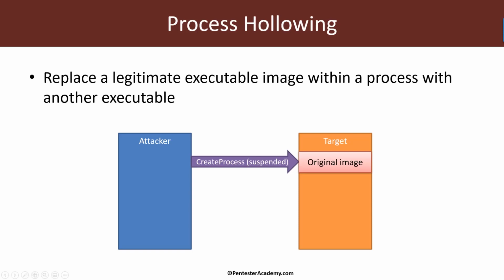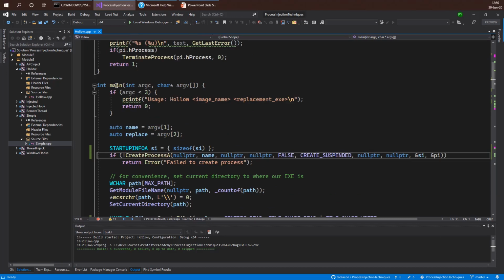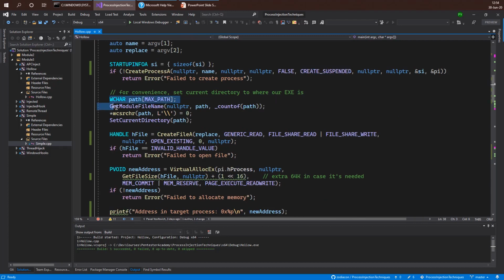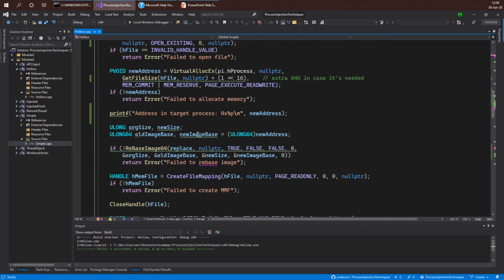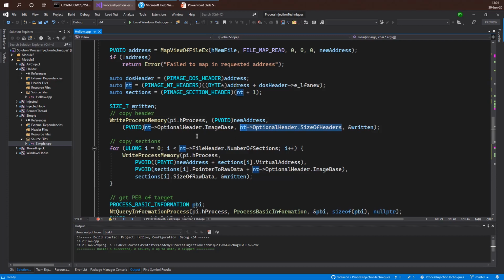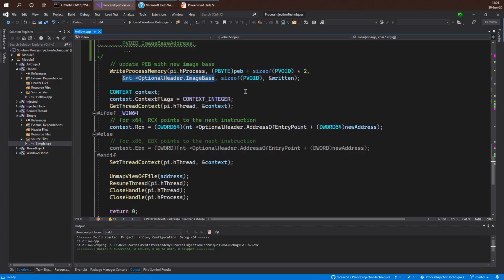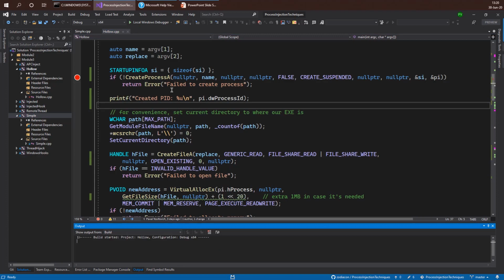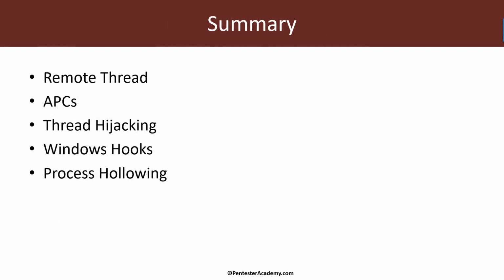Module 03 06 Process Hollowing